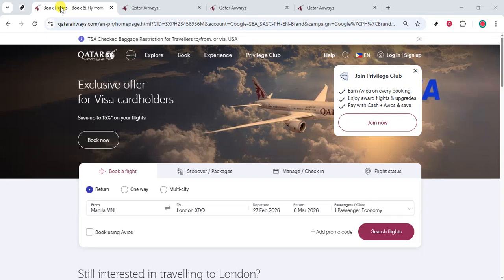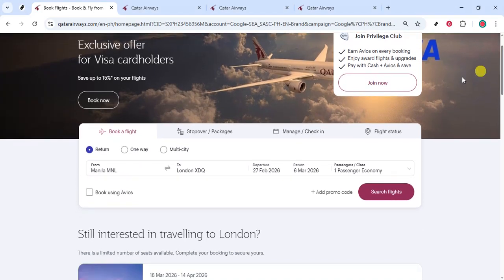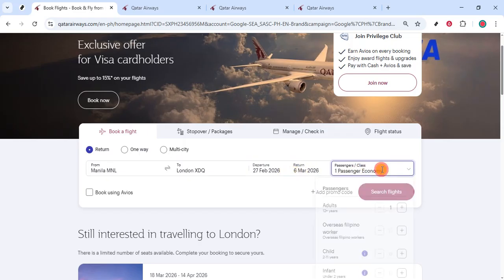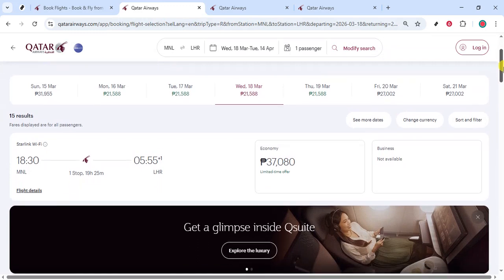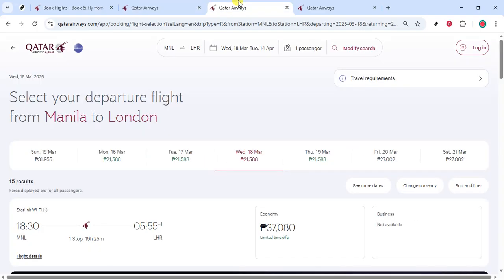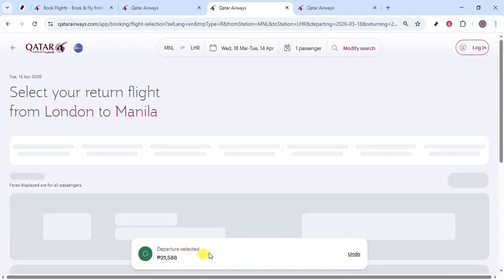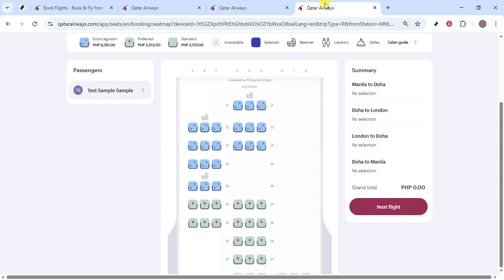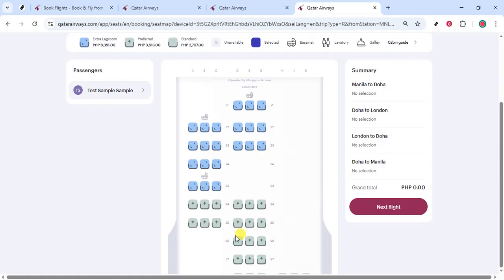How To Select Seat In Qatar Airways Flight (2026) (Best Method)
Learn how to select your seat in a Qatar Airways flight easily with this step-by-step tutorial. This beginner-friendly guide shows you how to choose the best seat using Qatar Airways online booking or app. Follow along to access the seat map, select your preferred seat, and make your flight comfortable. Whether it’s your first time flying or you travel often, this video covers all the tips and steps for smooth Qatar Airways seat selection.